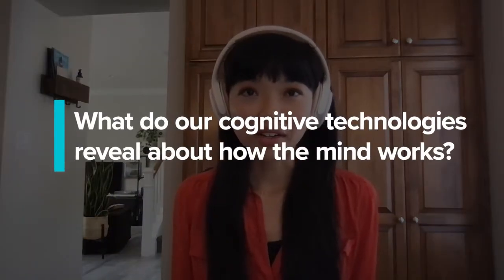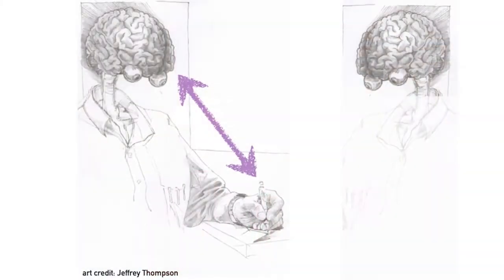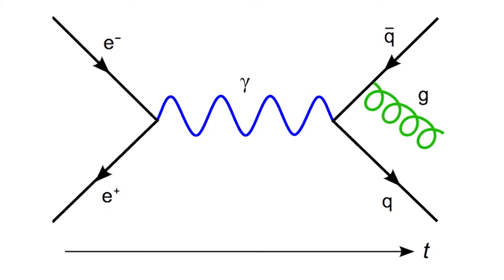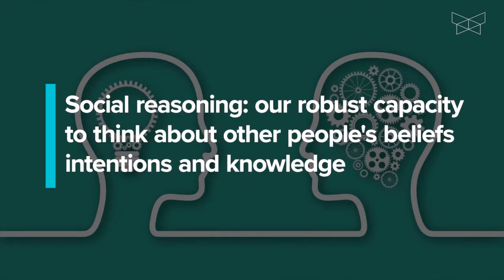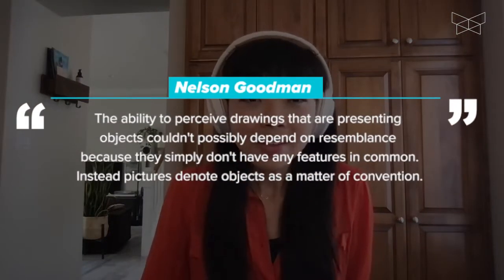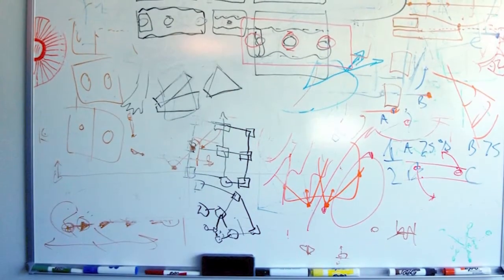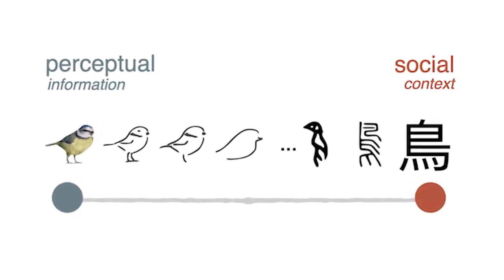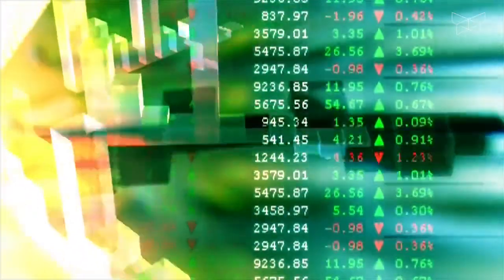Judy Fan – DISI 2021 – Cognitive Technologies for Making the Invisible Visible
A "Big Questions" talk by Dr. Judy Fan, Assistant Professor of Psychology at UCSD, about cognitive technologies for making the invisible visible.